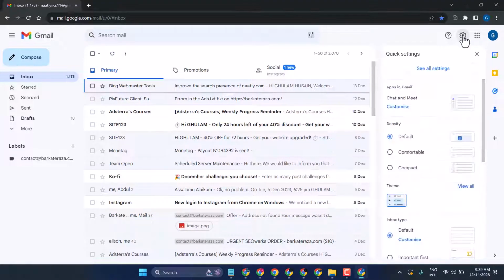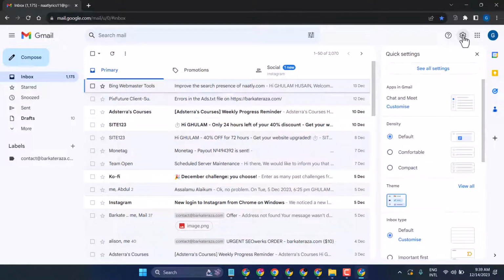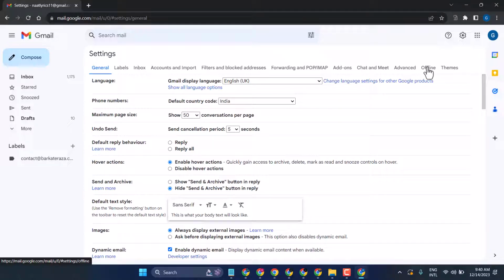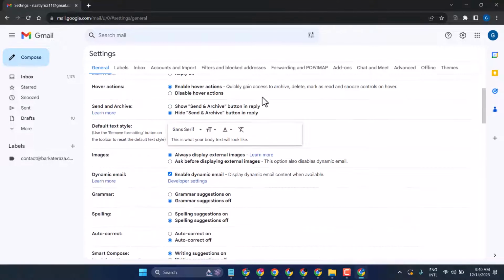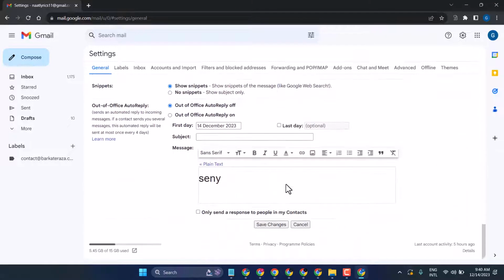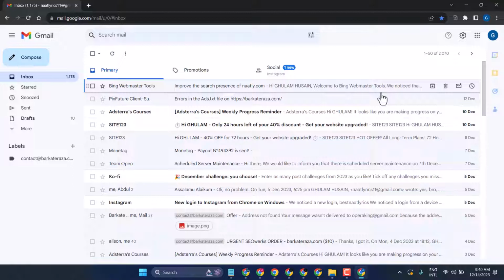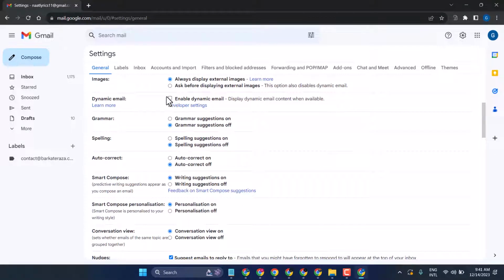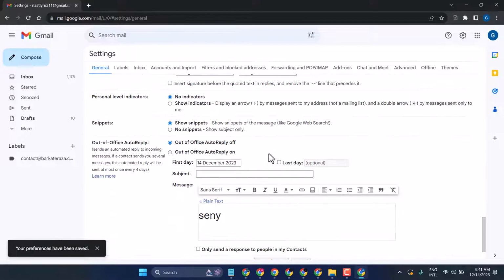How to Disable Dynamic Emails in Gmail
Unravel the mystery of dynamic emails in Gmail with our latest tutorial: "How to Disable Dynamic Emails in Gmail." 📧🚫 Whether you find them distracting or simply prefer a more traditional email experience, we've got the step-by-step guide to help you take control of your inbox.

- **Understanding Dynamic Emails:** Explore what dynamic emails are and their impact on your Gmail experience.
- **Reasons to Disable:** Discover reasons why you might want to turn off dynamic emails.
- **Disabling Dynamic Emails:** A straightforward guide to customize your Gmail settings for a more static email view.

🚀 **Step-by-Step Guide:**
1. Open your Gmail account on a computer.
2. Navigate to Settings (gear icon in the top right) and select "See all settings."
3. Go to the "General" tab.
4. Locate the "Dynamic email" section.
5. Choose your preference: Enable or Disable dynamic emails.
6. Save Changes.

Stay in the loop with the latest Gmail hacks, email management tips, and tech tutorials.

If this guide helped you regain control of your Gmail experience, give it a thumbs up, share it with your fellow Gmail users, and drop a comment with your thoughts or any additional tips!

Take charge of your Gmail inbox by learning how to disable dynamic emails effortlessly. Let's make your email experience exactly how you want it to be! 🌐📬